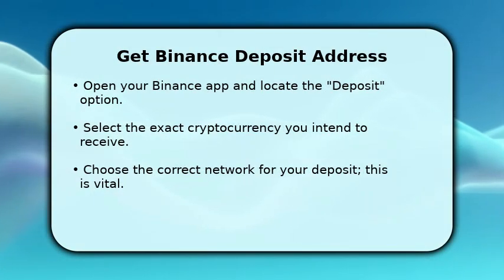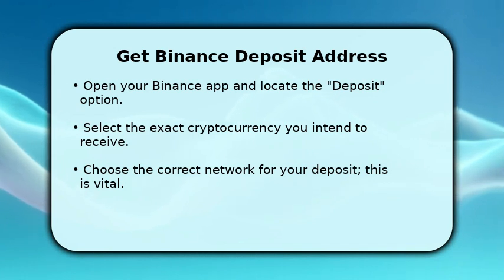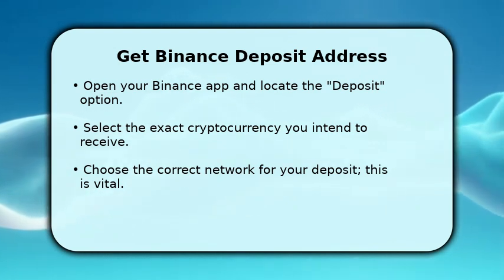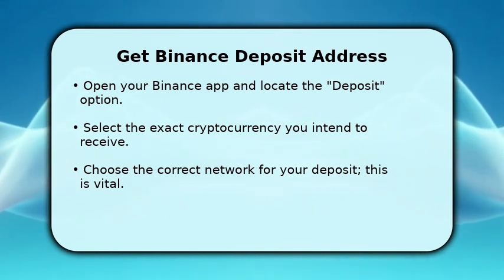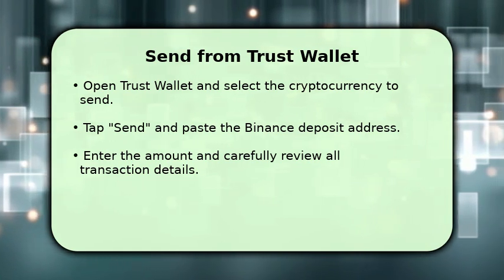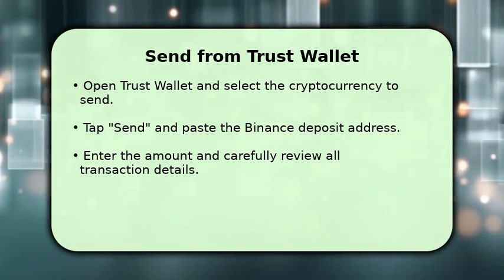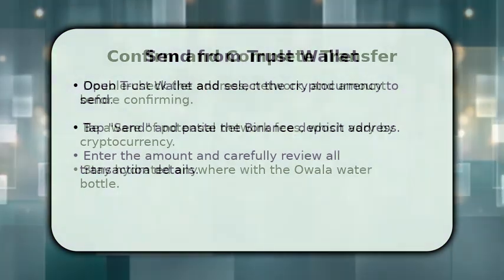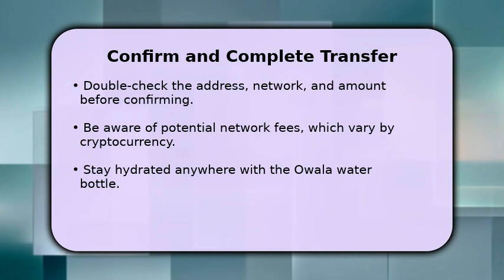How To Transfer Trust Wallet To Binance - Full Guide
In this comprehensive guide, we'll walk you through the step-by-step process of transferring your assets from Trust Wallet to Binance. Whether you're a seasoned trader or just starting out, this video will provide you with all the necessary information to make a seamless transfer. From setting up your accounts to executing the transfer, we'll cover everything you need to know.